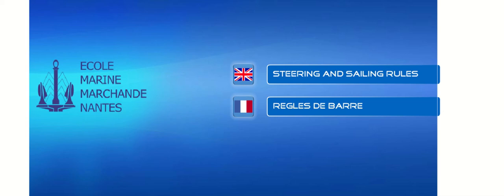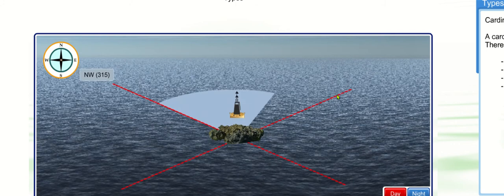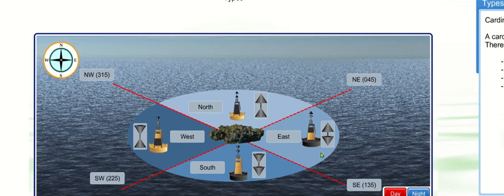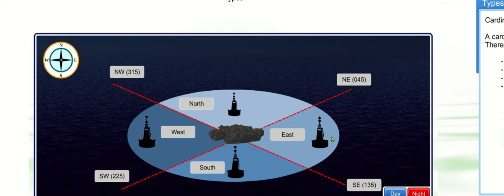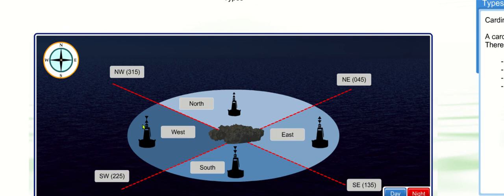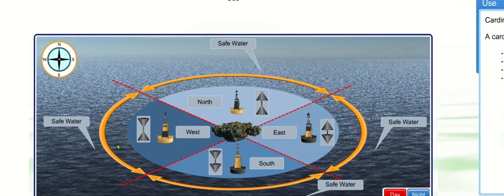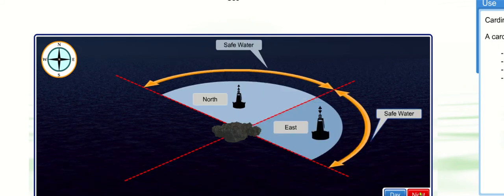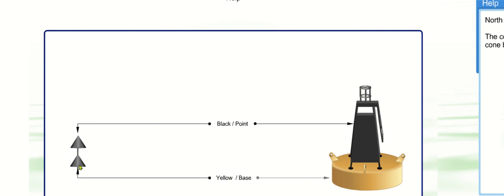Part 2 Buoyage Intro Cardinal Buoys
Part 2 in the introduction to  IALA Buoyage systems ,   explanations of the different conventions used for Cardinal Buoys